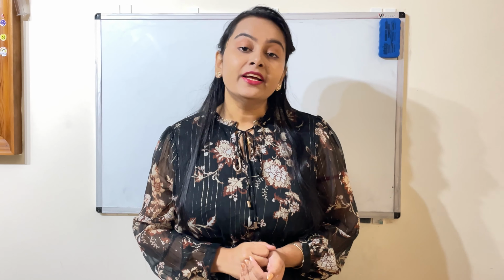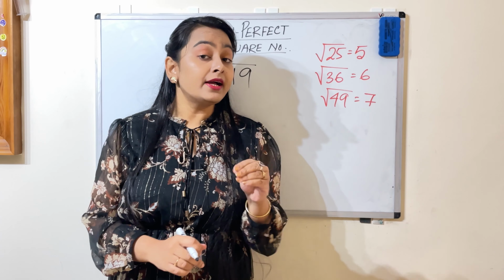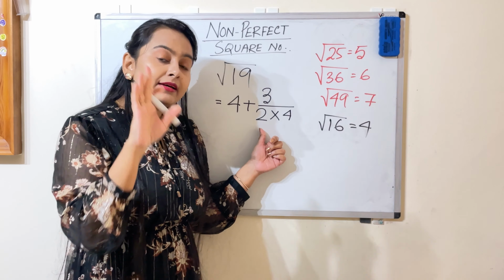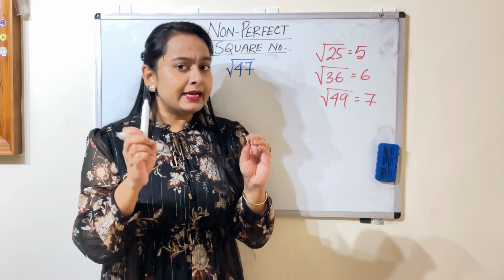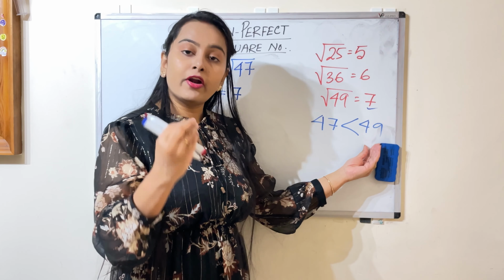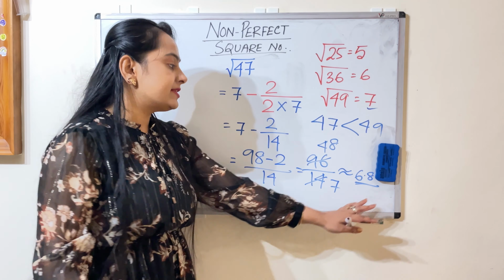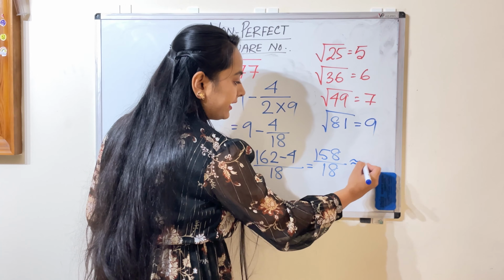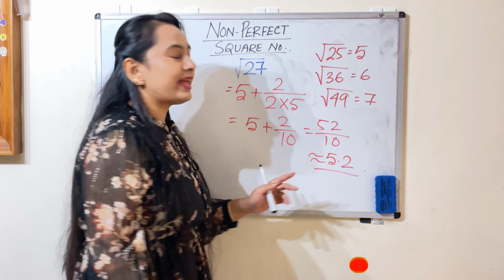Non Perfect Square Root निकालने की सबसे शानदार Trick | Vedic Maths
We can easily find square root of perfect squares but in case of non perfecr square root like √19 we got stuck. Through vedic maths tricks we can easily find square root of non perfect square roots in not more than 5 seconds.
By Pinnacle of knowledge
mathstricks

Short trick to Get √17 in just 3 second

These Fast Maths tricks will help you solve the Questions asked in the Quantitative Aptitude Section of the various Bank and Government Exams like RBI Grade B, SBI PO, IBPS RRB Officer, SSC CGL, SSC CPO and Railway RRB Exams. All such exams require candidates to solve a high number of Questions in Less Time.
Square Root of Numbers that are Not Perfect Squares

square , squareroot , square for all govt exams , square root for all govt exam , square root all tricks , square all tricks , square root shorts trick , square short tricks
Vedic Maths techniques are the best techniques that performs our calculations with rapid speed. Vedic Mathematics is a collection of Techniques/Sutras to solve mathematical arithmetics in easy and faster way. It consists of 16 Sutras (Formulae) and 13 sub-sutras (Sub Formulae) which can be used for problems involved in arithmetic, algebra, geometry, calculus, conics.